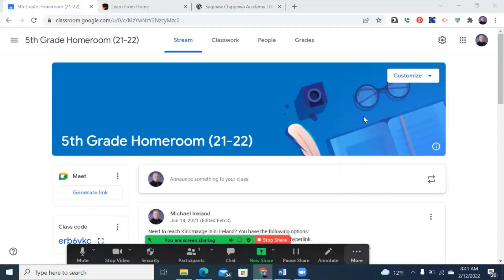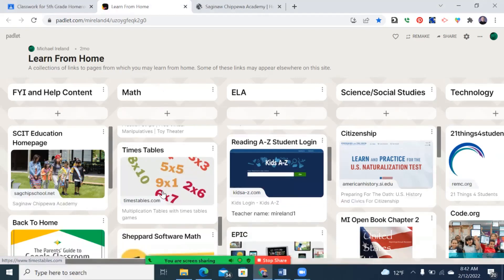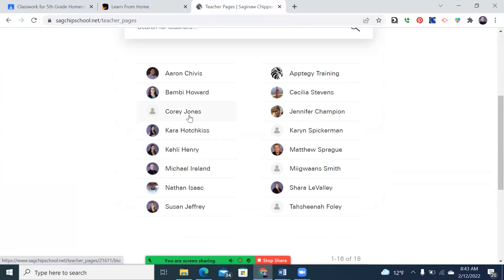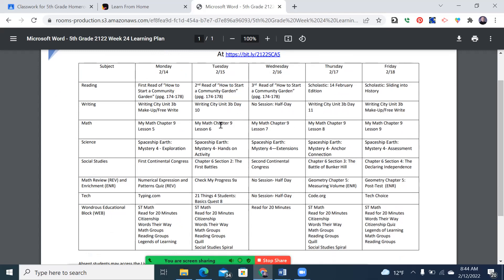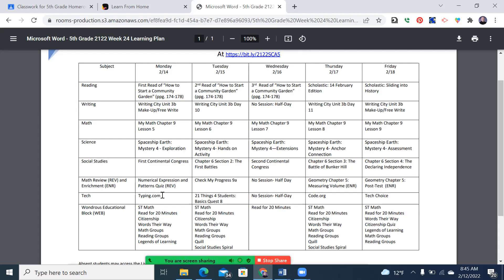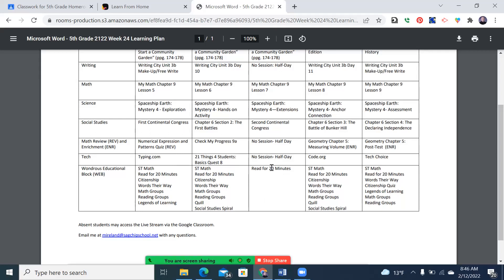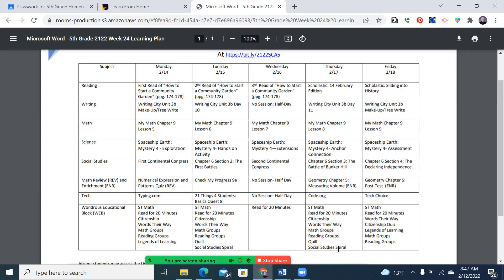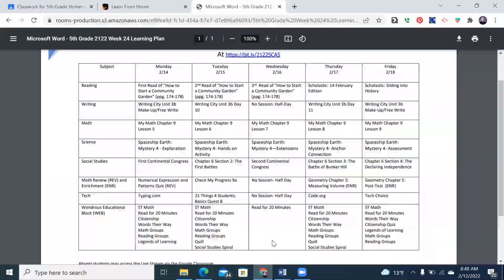Grade 5 Week 24 Overview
Overview of our Week 24 Learning Plan and Announcements